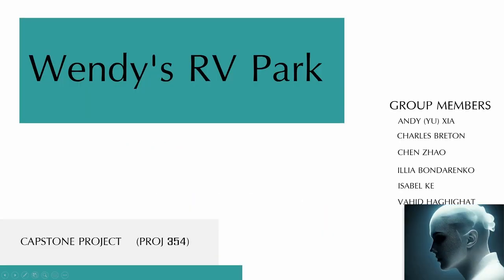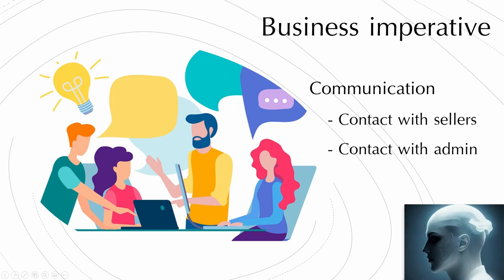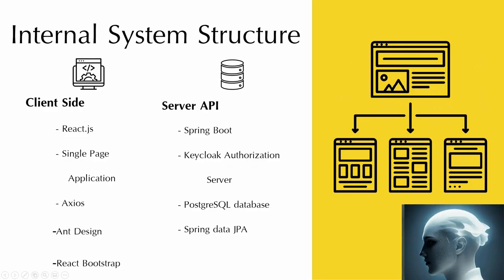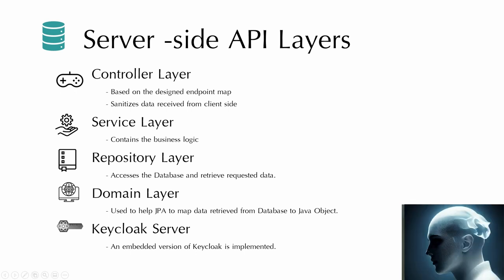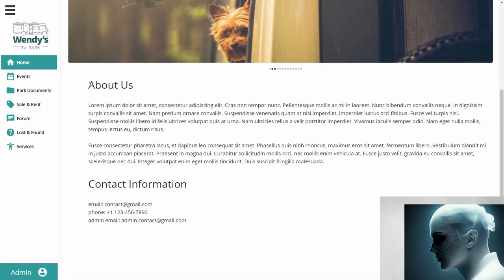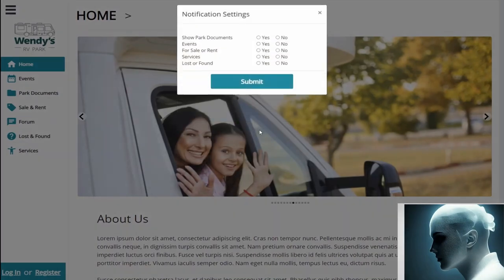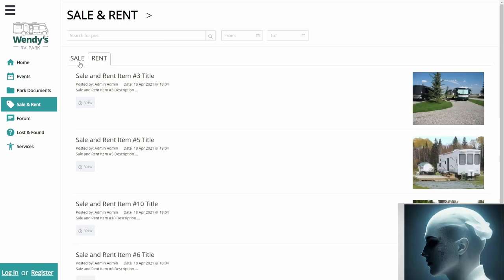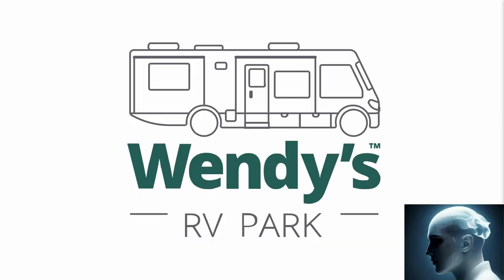CAPSTONE PROJECT | WENDY RV PARK | PART 2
revised version . work in progress
[END OF SECOND SEMESTER]